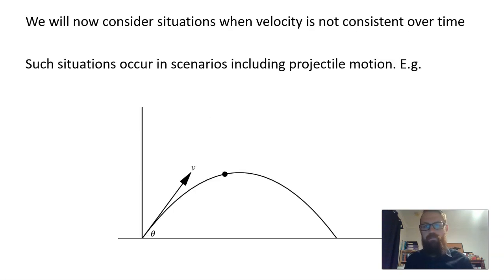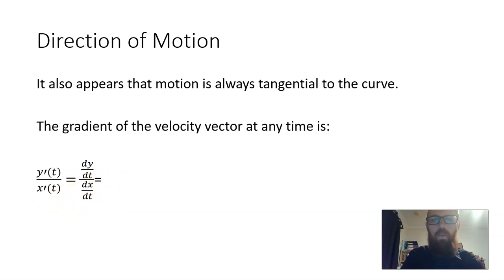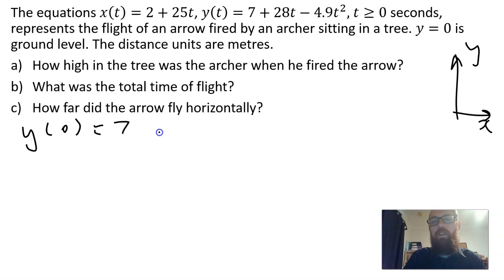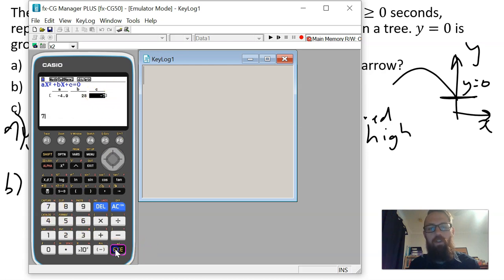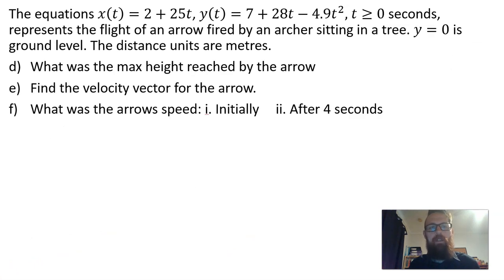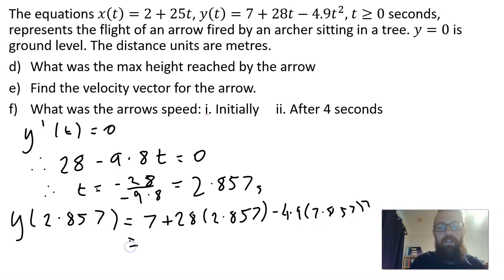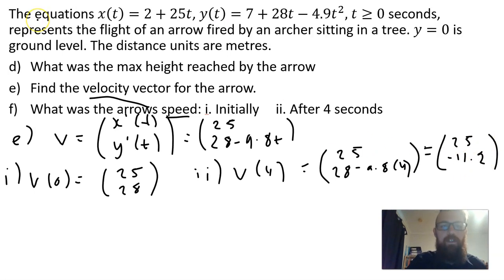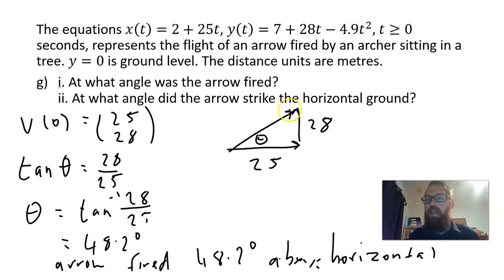6.4.1 Non Uniform Motion, Velocity and Tangents